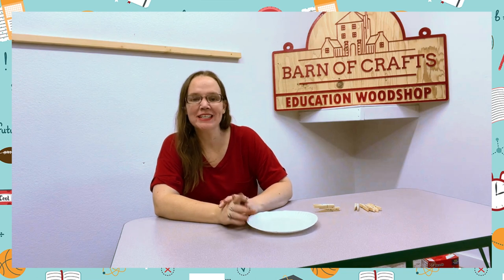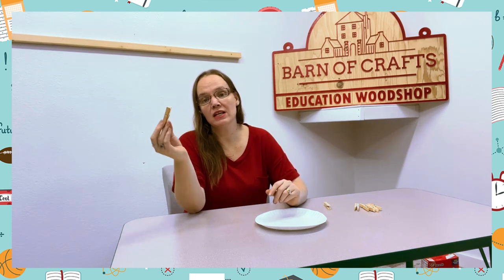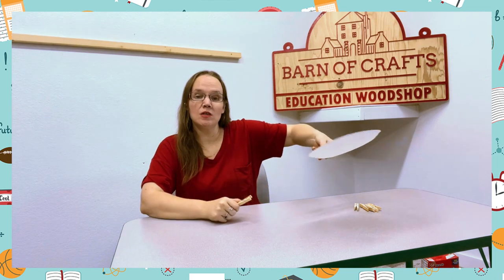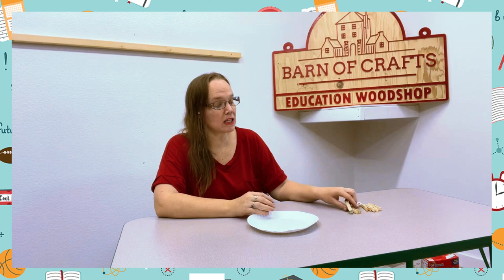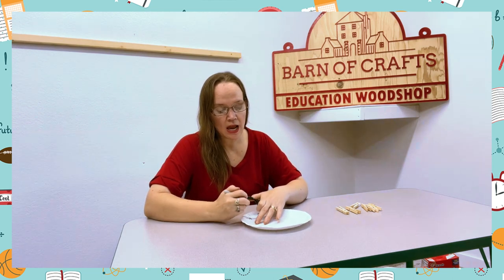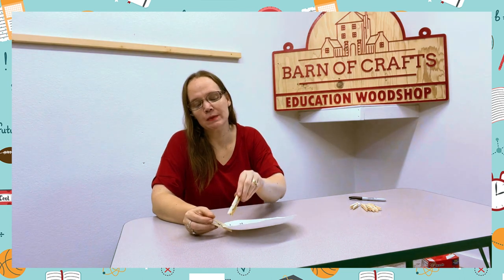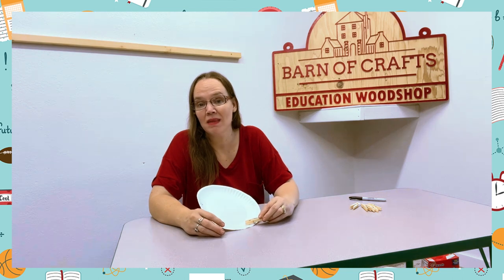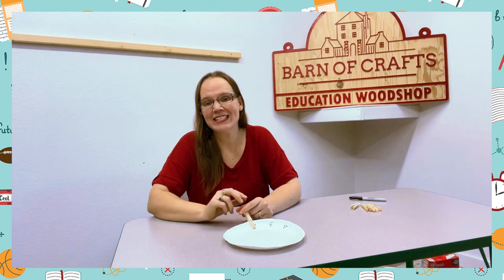Paper Plate and Clothes Pin | Barn of Education Products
@/barnofeducation

Try this out today!
- Paper Plate
- Clothes pins
- Marker (optional)
- Group Setting